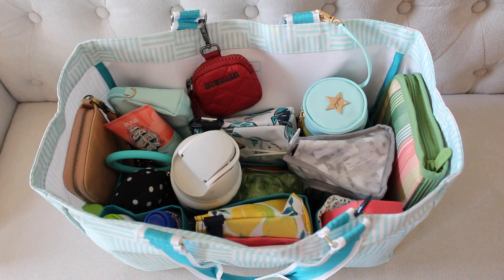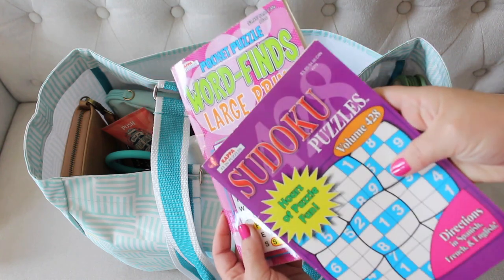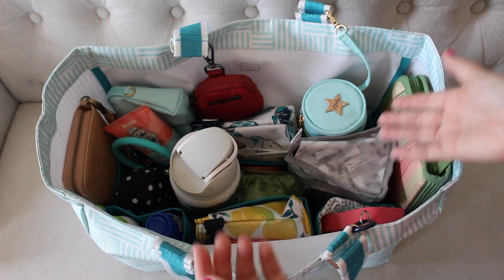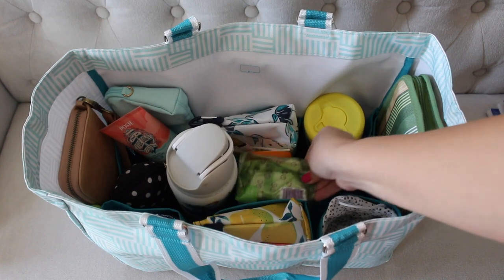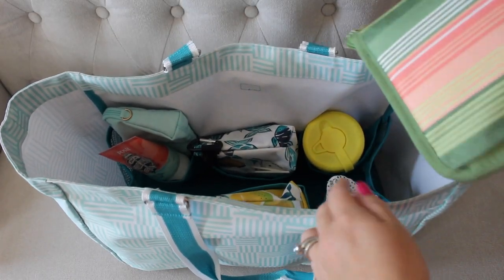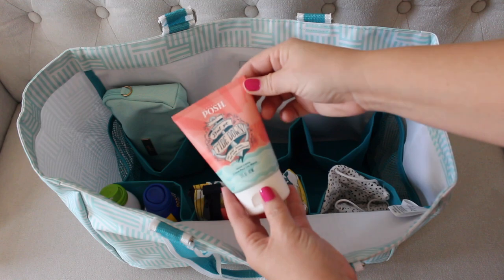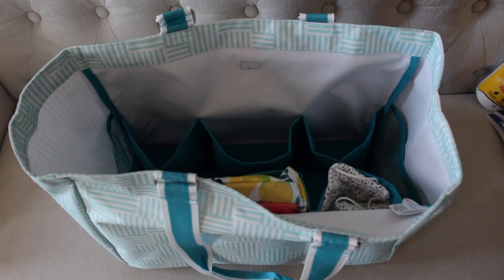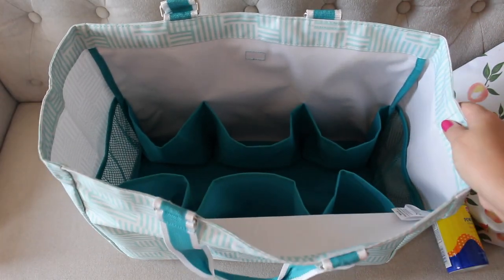THIRTY-ONE | NEW Spring 2021 - Everyday Essentials Tote & More! | GatorMOM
*Check out today's Blog post where I have links to products mentioned, helpful videos mentioned today and additional pics!